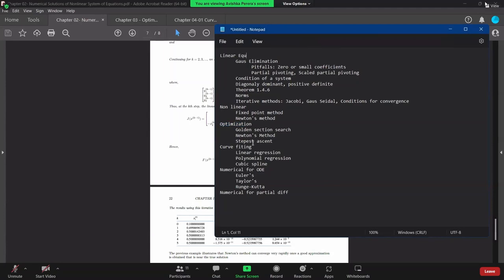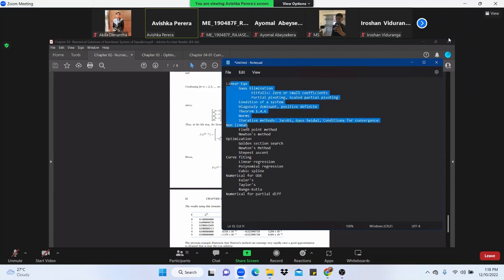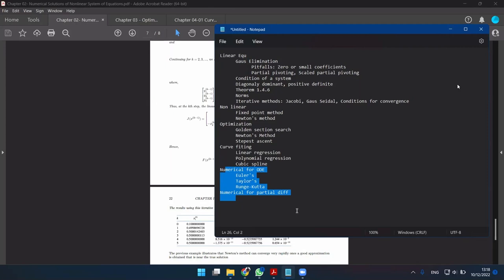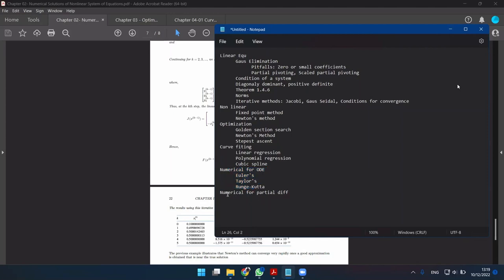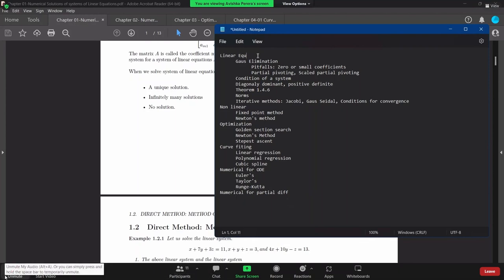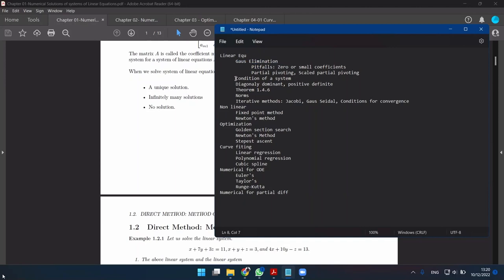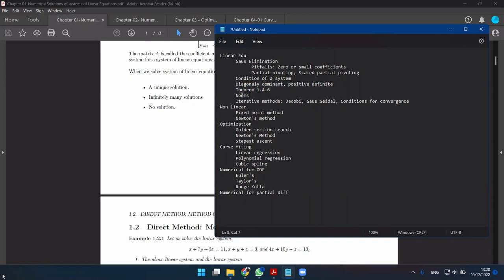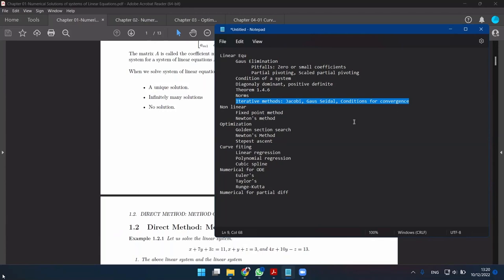Numerical Methods (Sinhala) 01 Introduction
This video is a part of the Kuppi session that I conducted to cover the content related to the Mathematics module MA3023 Numerical Methods. This session was conducted for the 19th batch of the Engineering Faculty of the University of Moratuwa on the 13th of December, 2022. Resources related to this playlist can be found on my

These resources contain
1. Annotated and commented lecture notes
2. Images used for the explanations
3. An IPython Notebook which implements most of the numerical methods covered in this module